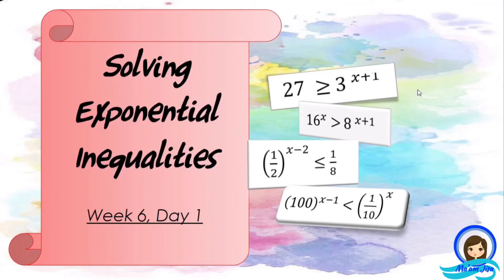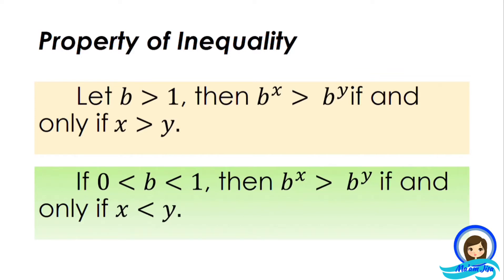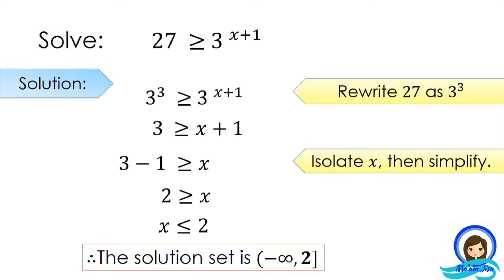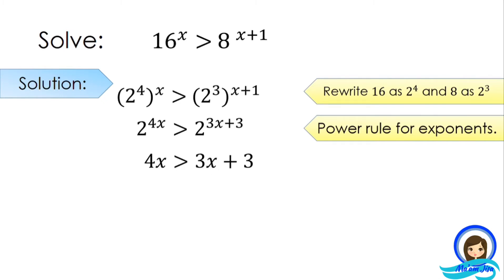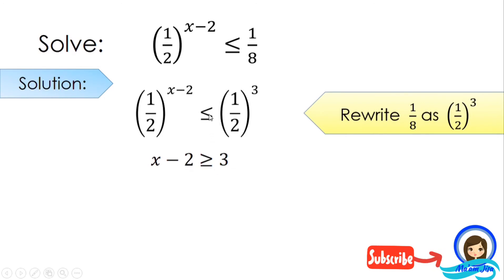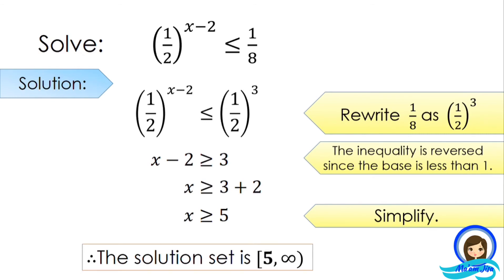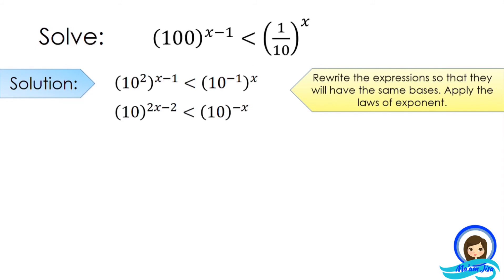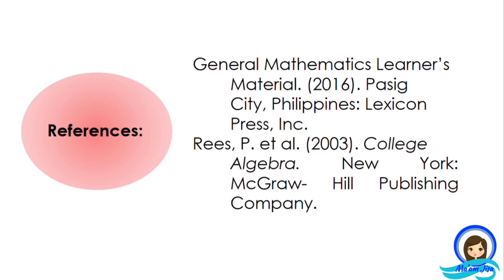Solving Exponential Inequalities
This tutorial explains how to solve exponential inequalities. Four illustrative examples were discussed.